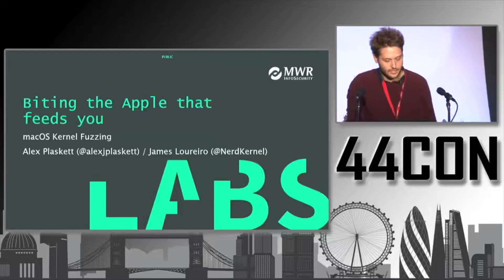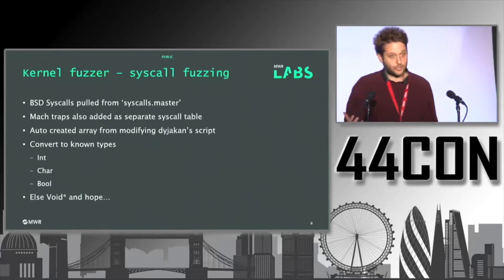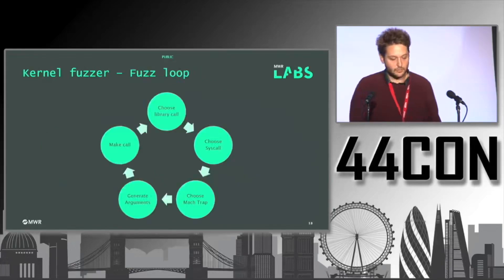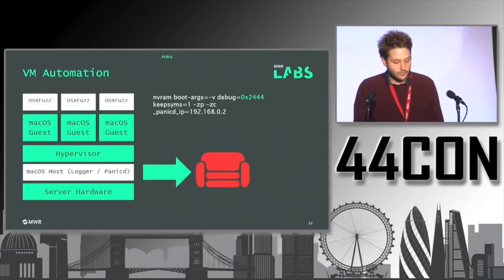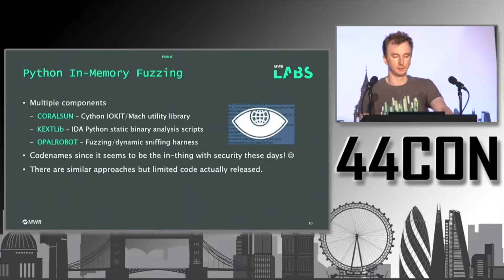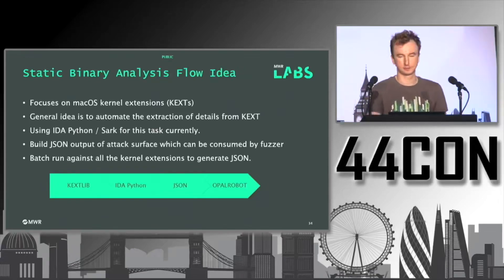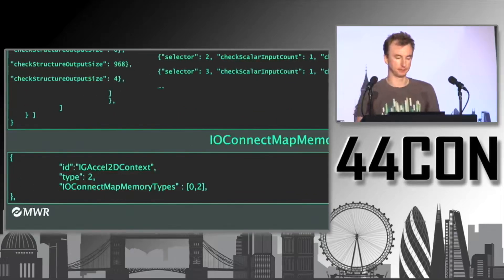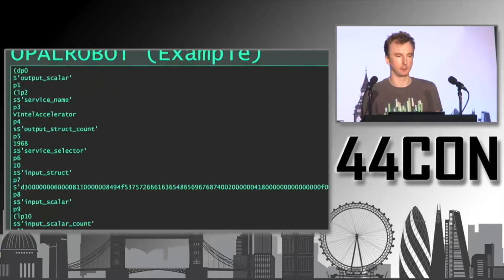Biting the Apple that feeds you Alex Plaskett and James Loureiro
This talk details the use of MWR's platform agnostic kernel fuzzing techniques to automatically identify critical flaws within Apple macOS. This talk will focus on how the researchers approached developing fuzzing automation to test the core subsystems of the XNU kernel and the insights gained, and also highlight architectural differences between other supported platforms which had to be addressed during this work. The old adage of ‘different fuzzers find different bugs' will also be explored, as we looked into the effectiveness of using targeted fuzzing for specific components considered most likely to yield vulnerabilities.   An in-memory fuzzer based on a combination of static and dynamic analysis was also constructed to target these components with the aim to achieve greater code coverage, efficiency and to allow attacks on other privileged components within macOS via IPC. Finally we will discuss the issues discovered by the fuzzers and highlight future improvements which could be made to the tooling going forward to increase coverage and effectiveness. Various tools used during the research will be released after the talk.

44 con 2017 Hacking conference